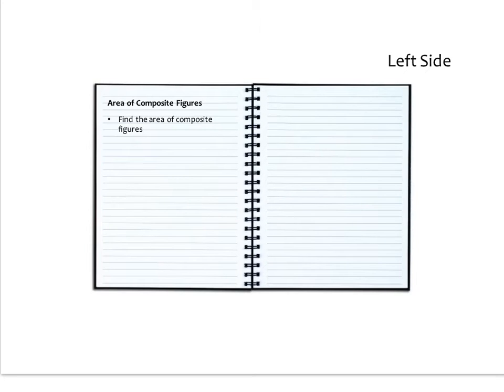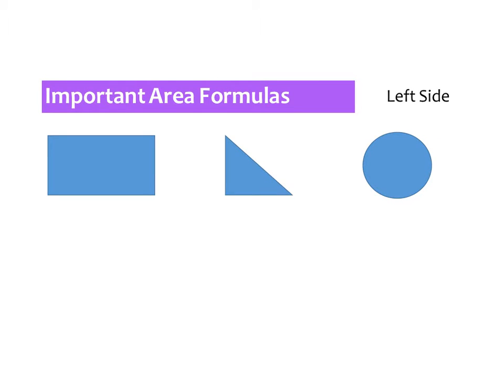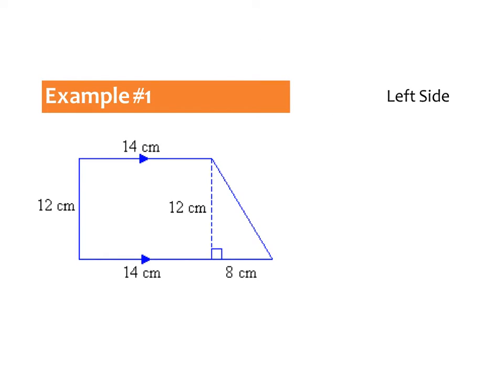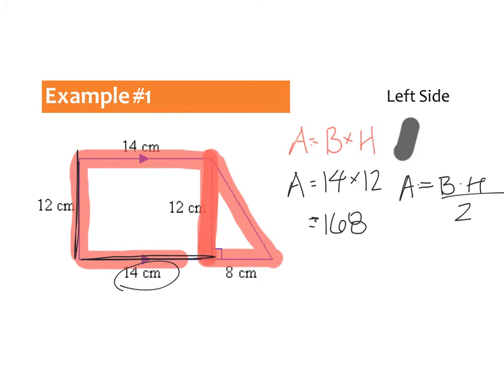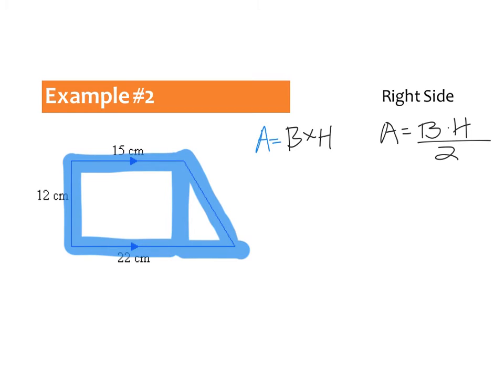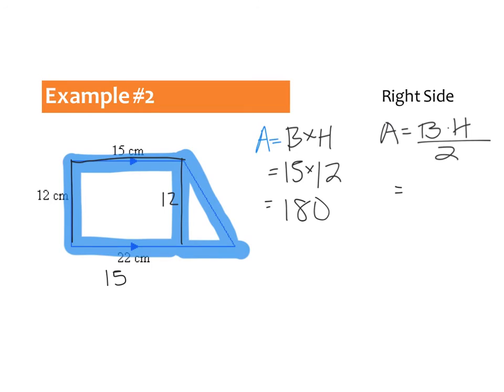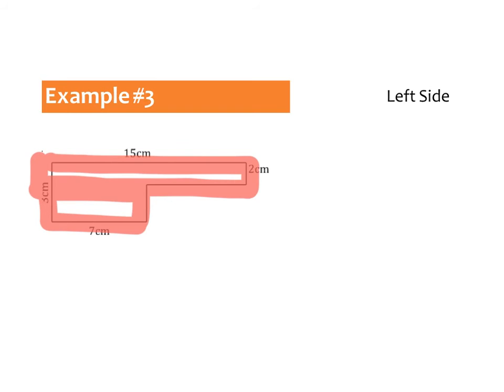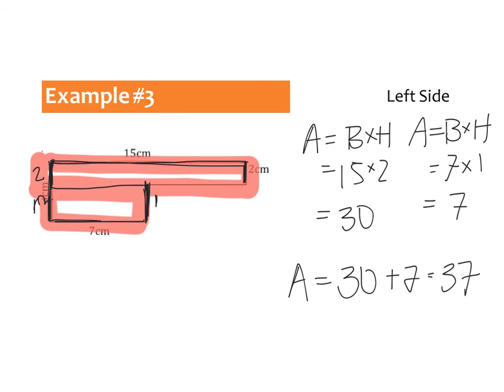Area of Composite Figures